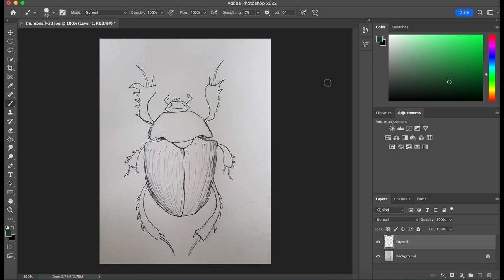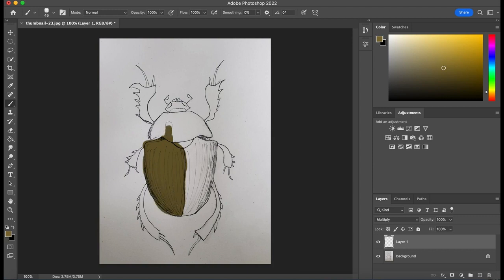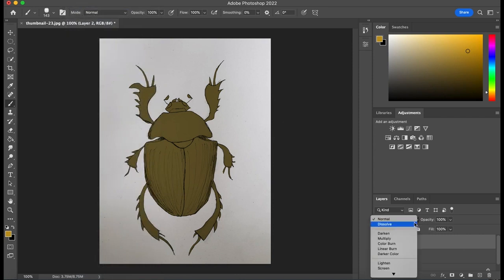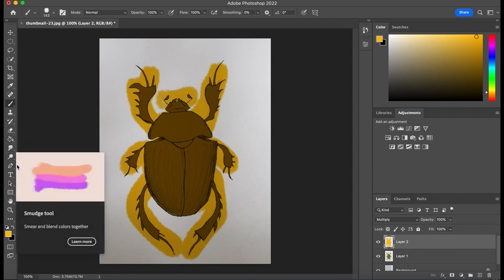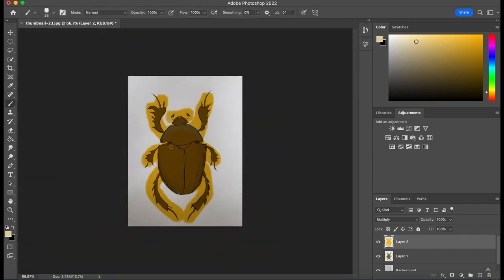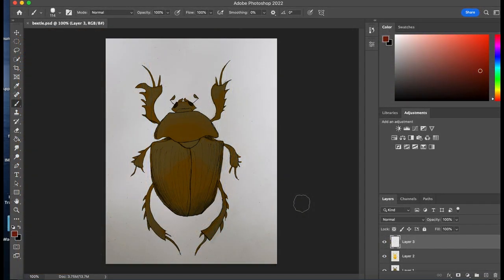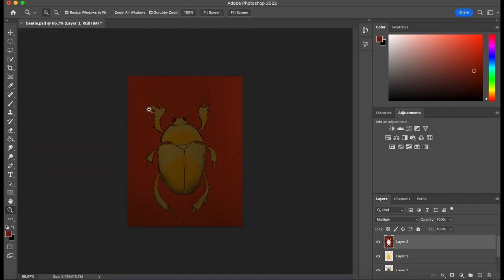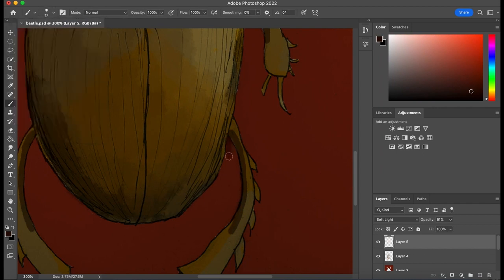How to paint with a mouse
In this tutorial, I explain how to paint with only using a mouse. You don't need a tablet; just software and a computer. This is how I got started in digital art.